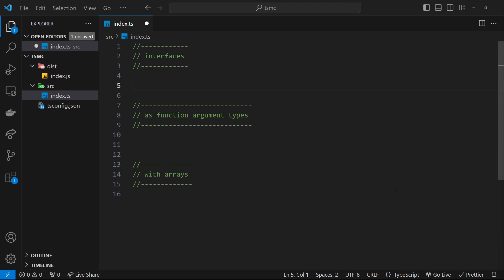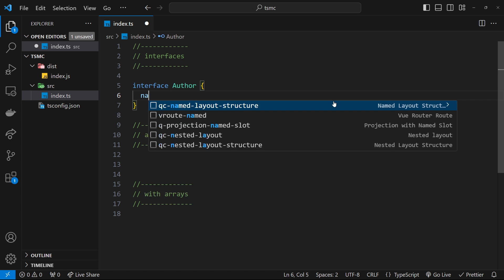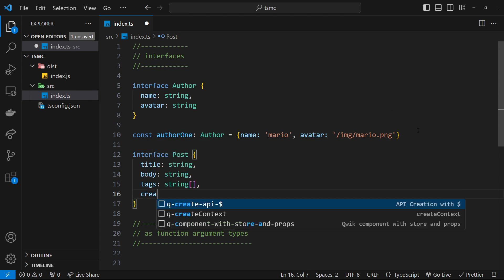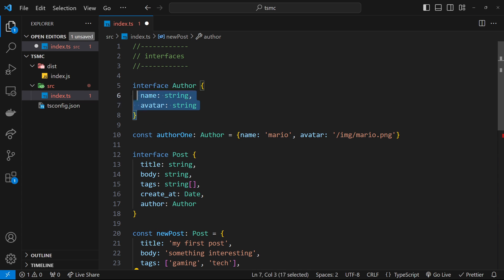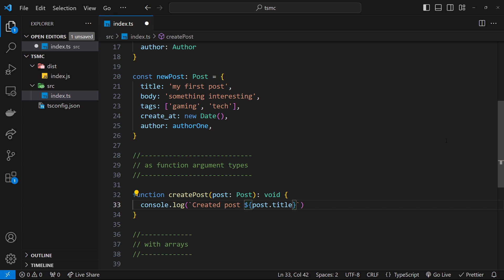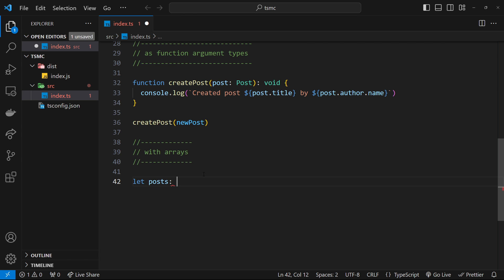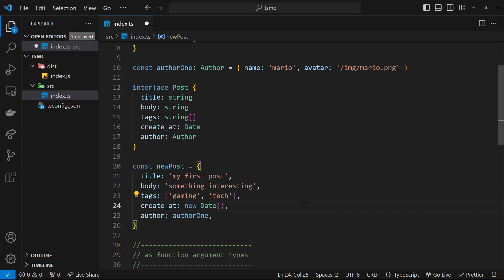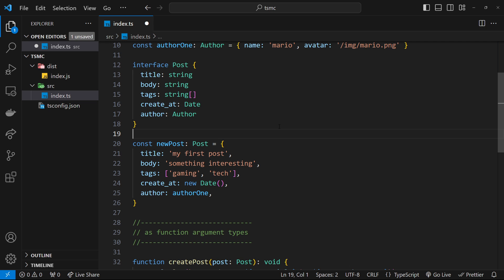TypeScript Crash Course #9 - Interfaces